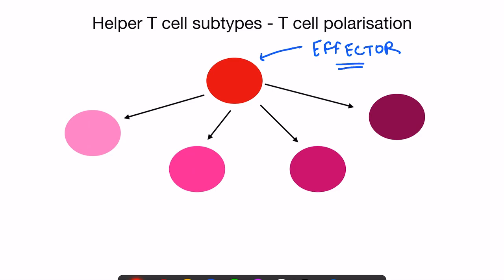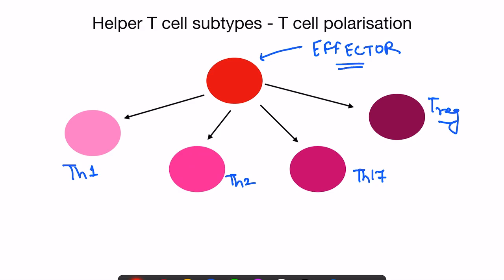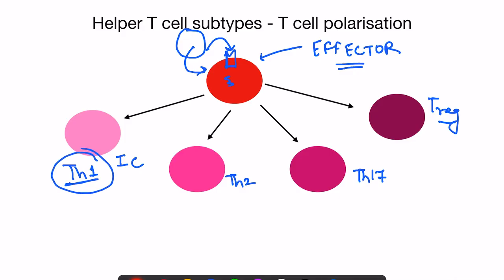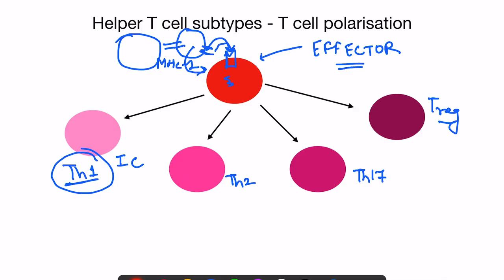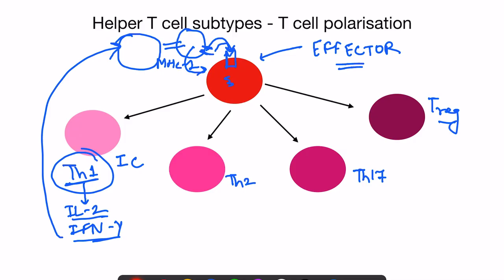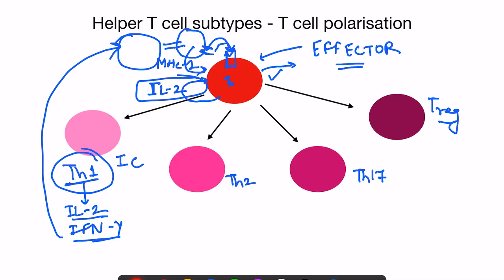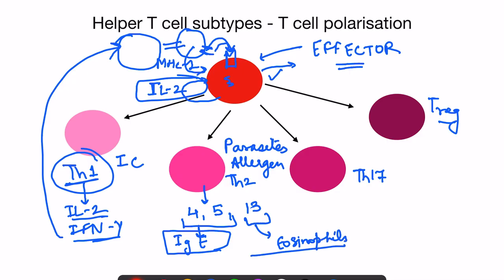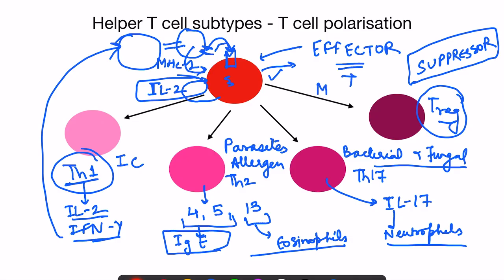Helper T cells types and functions physiology of immune system mbbs 1st year | Acquired immunity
Acquired immunity  physiology - Helper T cells and its functions